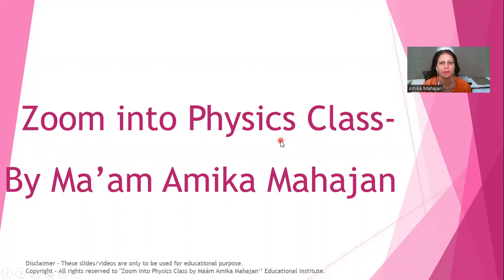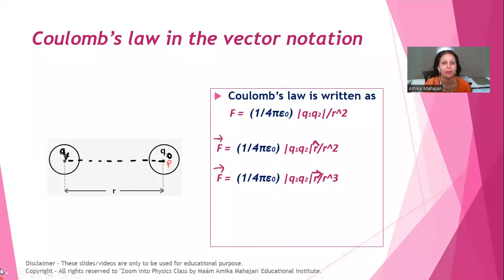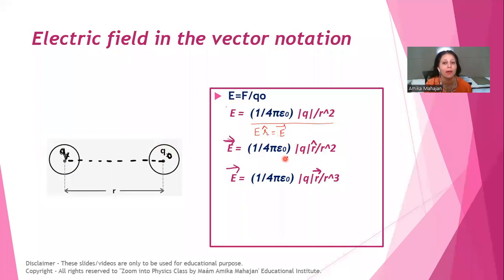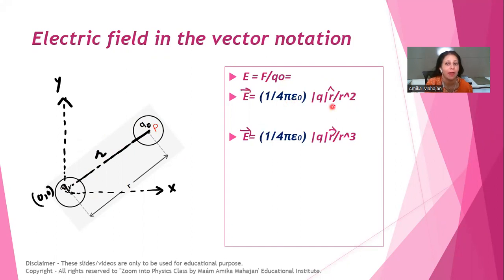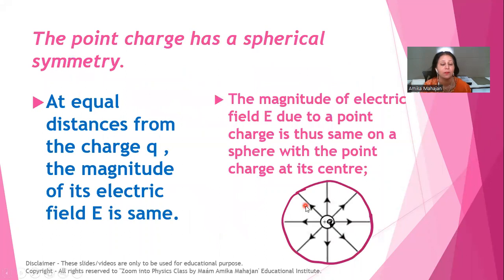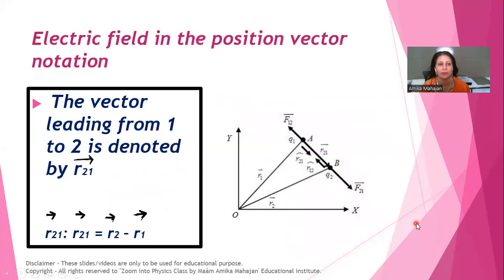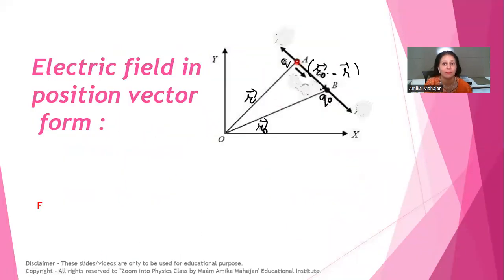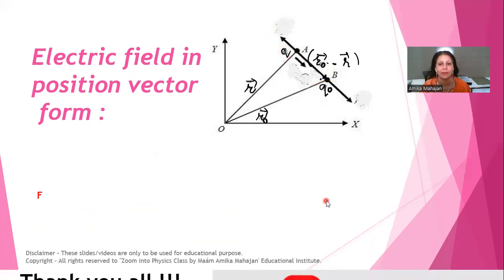Electrostatics#18 Electric field vector form Zoom Into Physics Class by Ma'am Amika Mahajan XII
Is electric field a scalar or vector?

What is electric field due to a point charge and write its formula and express it in vector form .

Express electric field in position vector form.

How a point charge has spherical symmetry?